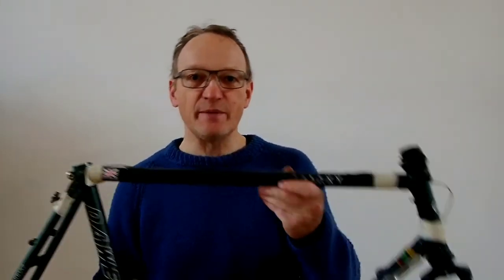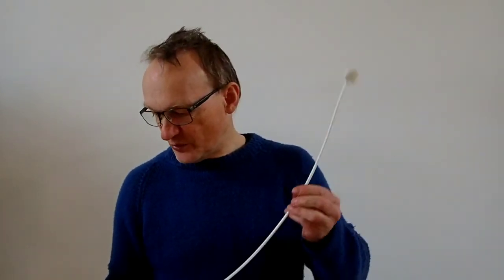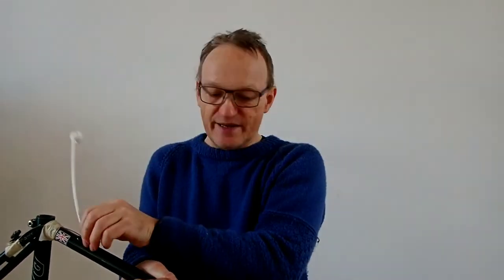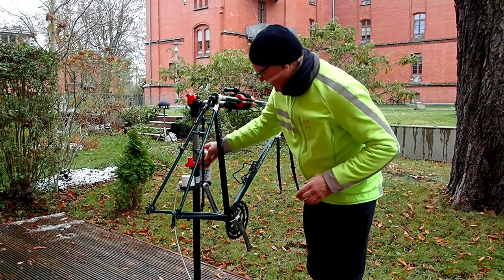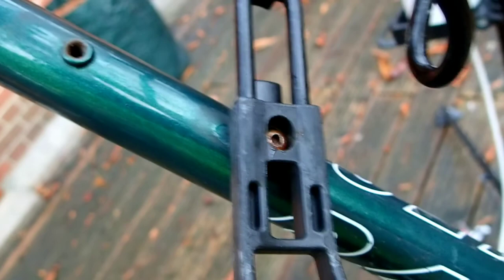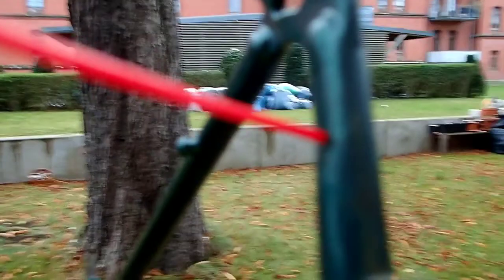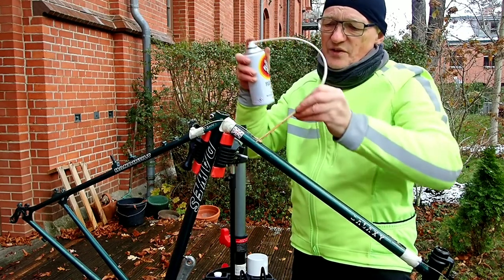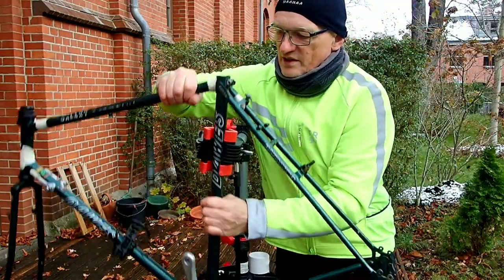The Phoenix Dawes project: bike frame internal rust protection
My first ever vlog!
Anti-rust-treating a classic steel bike frame - in the snow :)
The bike is an early 1990s Dawes Galaxy steel frame, made with Reynolds 531 Super Tourist tubing (not "Special Tourist" as I mistakenly said on camera!)